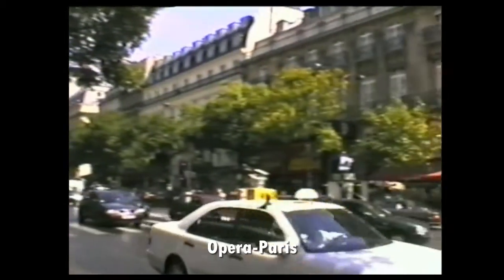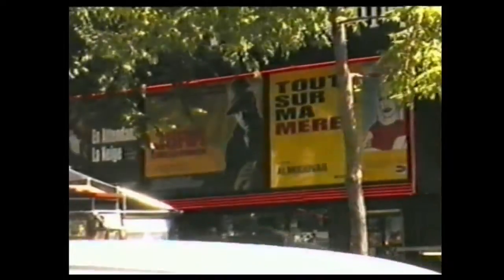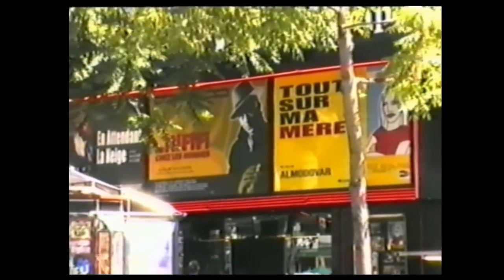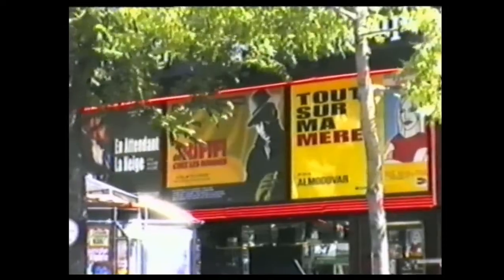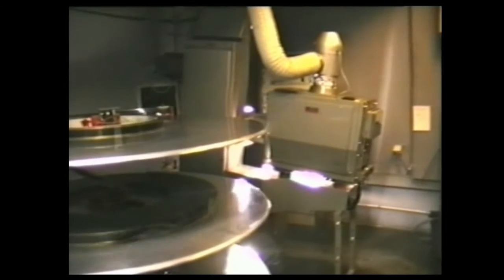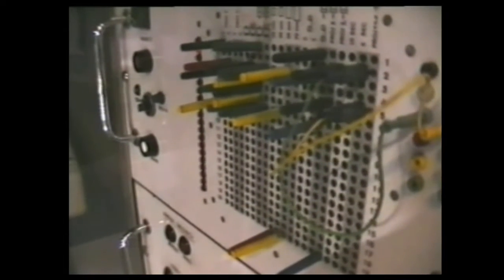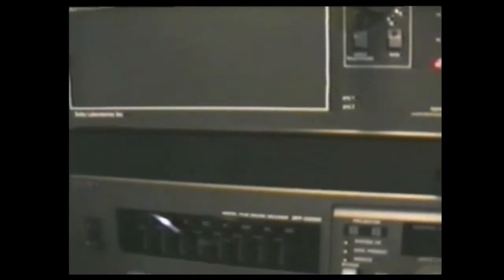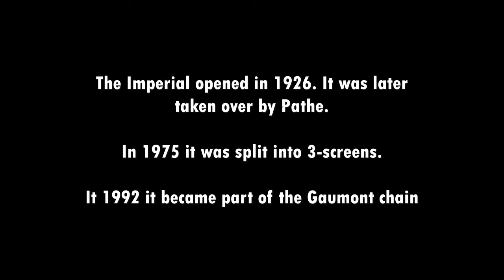GAUMONT IMPERIAL OPERA PARIS